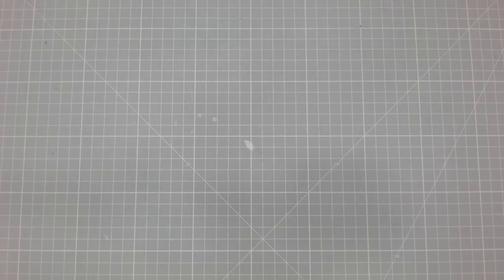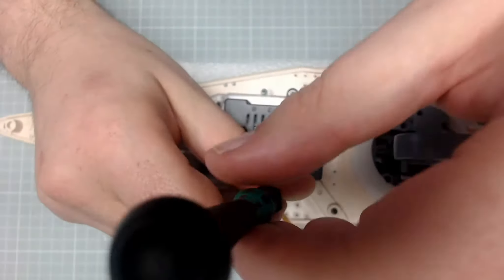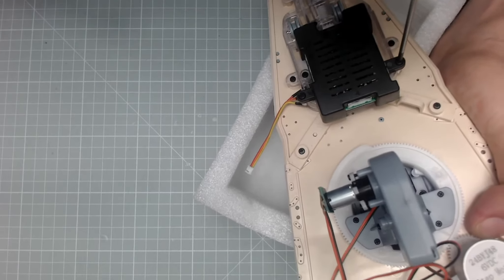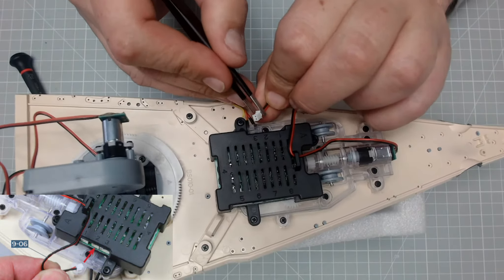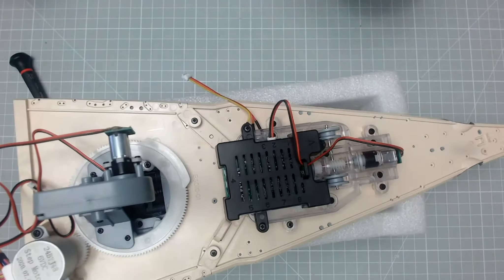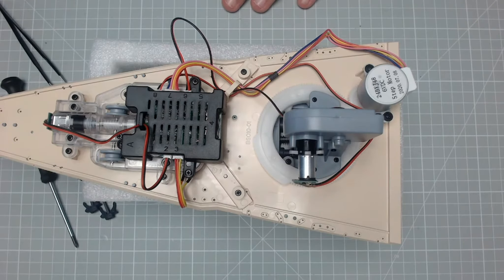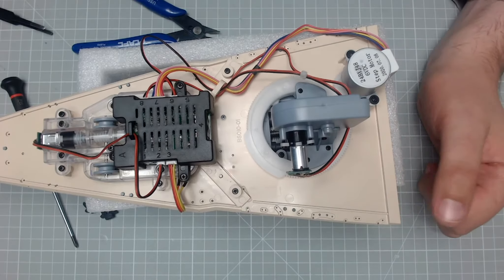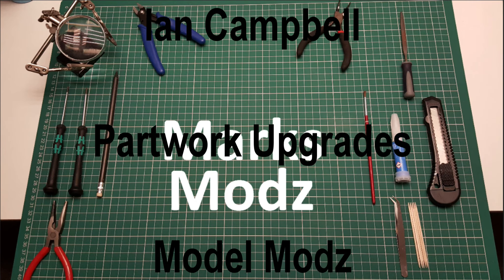Build The Bismarck Issue 17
Build The Bismarck Issue 17 Wiring For The Foward Turret

/mark.modz.714